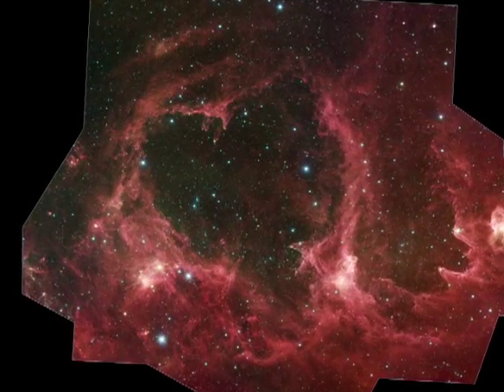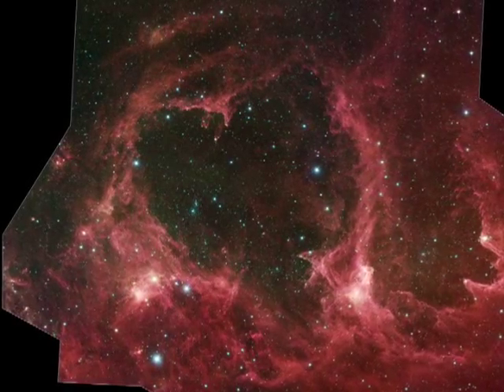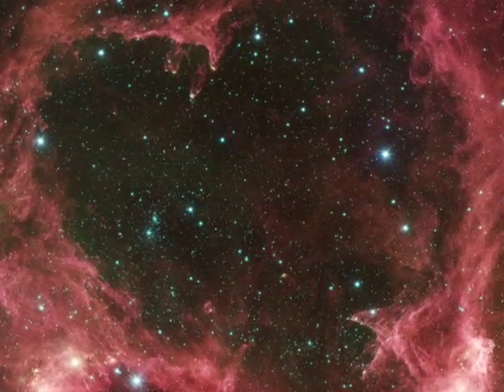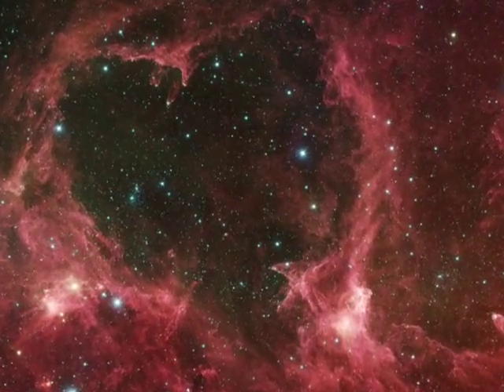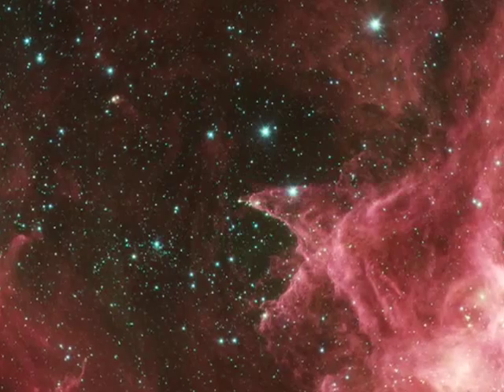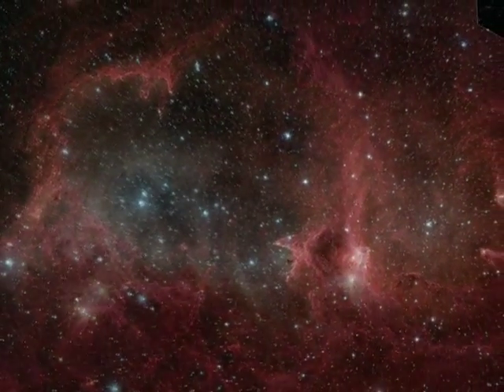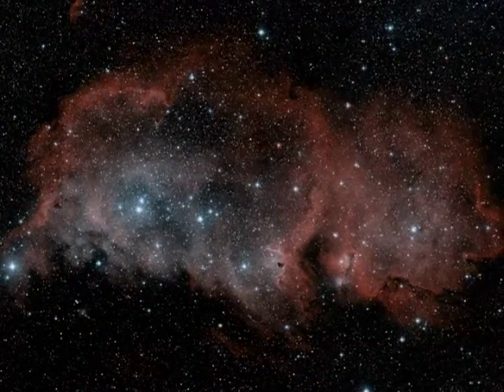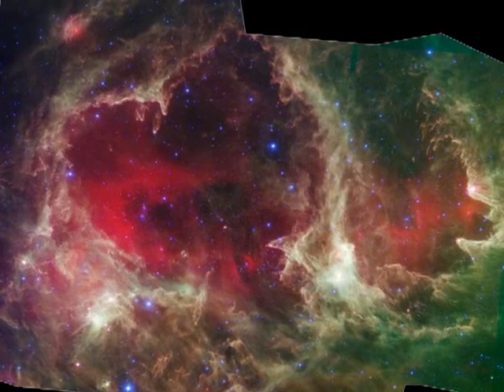W-5 Star-Forming Region (What Is It?)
Visit the W-5 star-forming region with Ask an Astronomer!